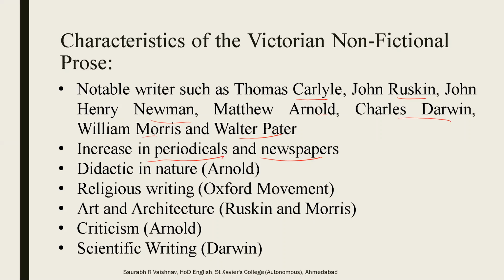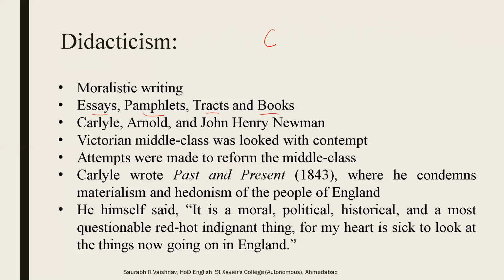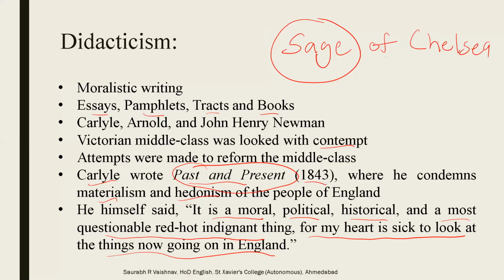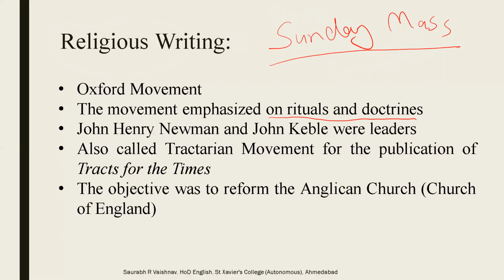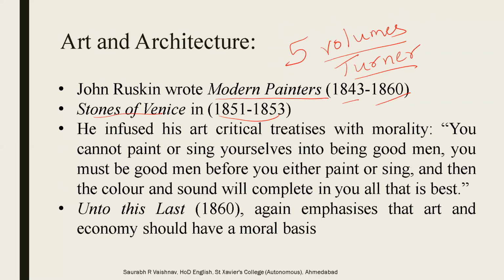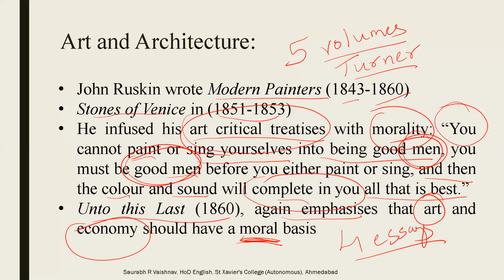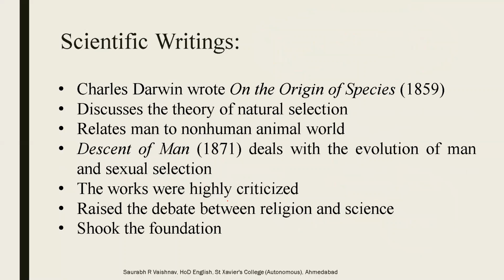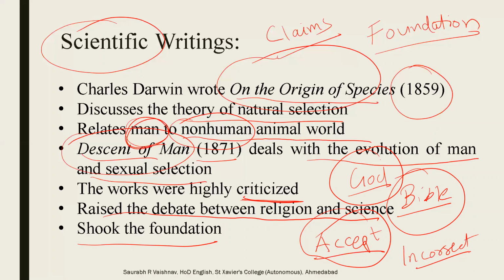Literary Features of the Victorian Age: Prose (Non-Fiction)